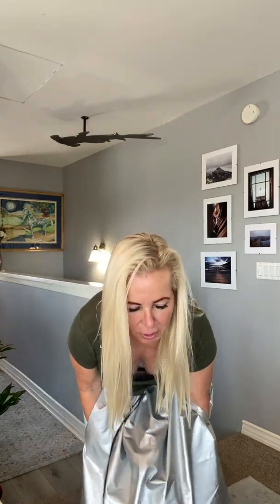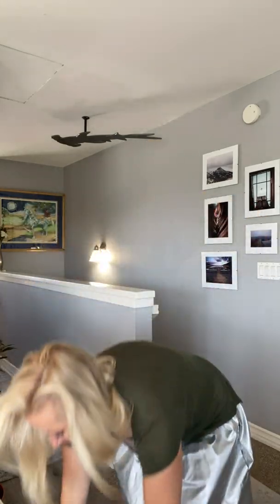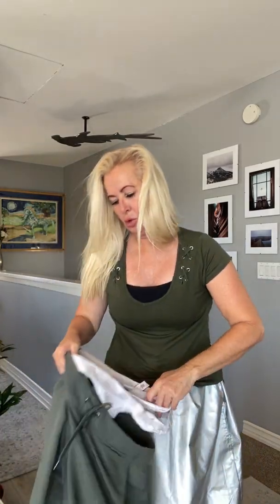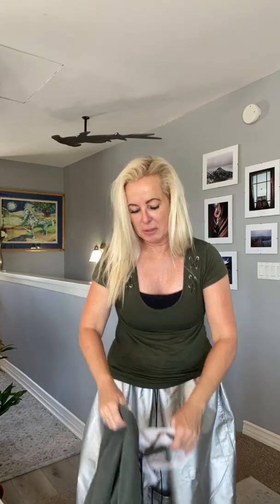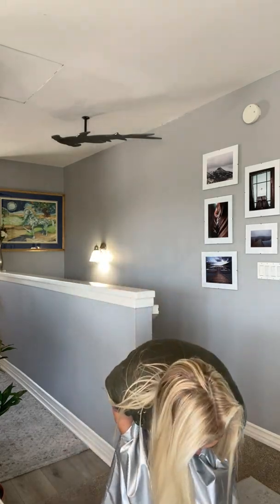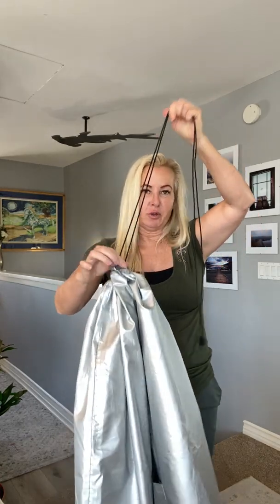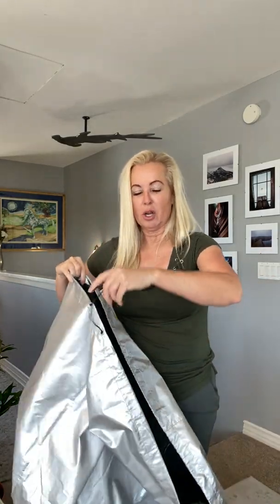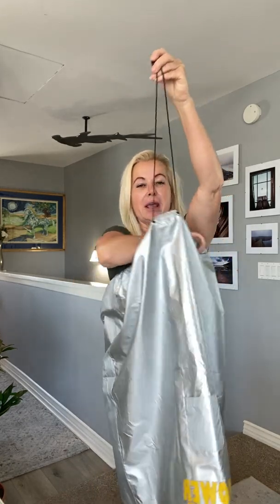Shower Toga/Shower To-Go for disaster relief and emergency situations & Bug-out bag. Emergency use.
Shower Toga-As seen on Shark Tank for use in bug-out bag, emergency and disaster relief situations.
Kressa Peterson-Shower Toga founder shows you how to use the Shower Toga.
Video prepared for our partnership with Louisiana Cajun Navy